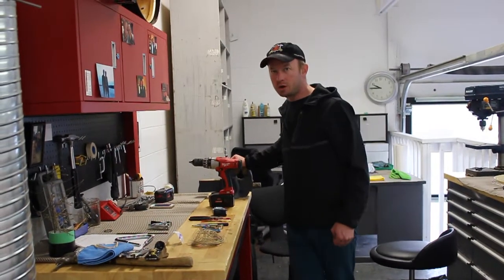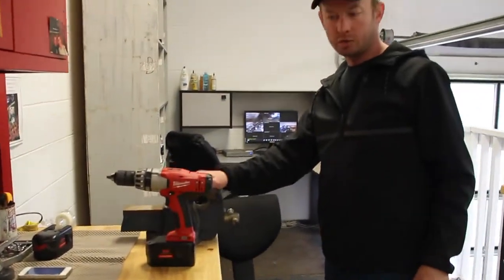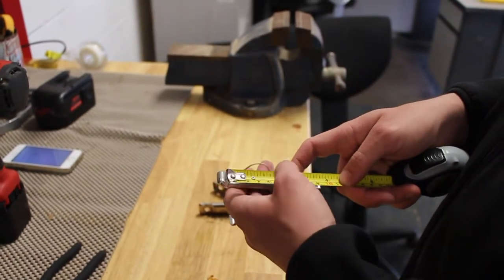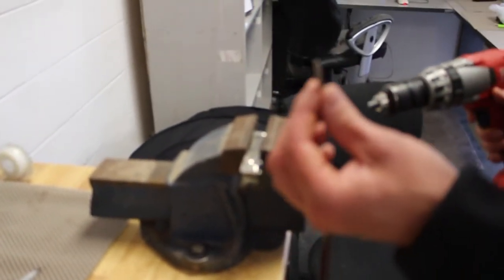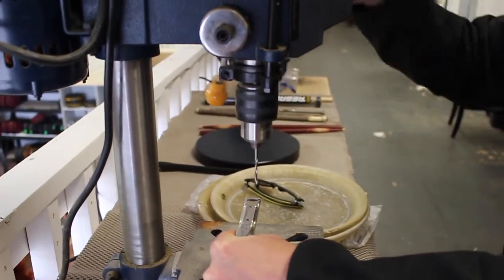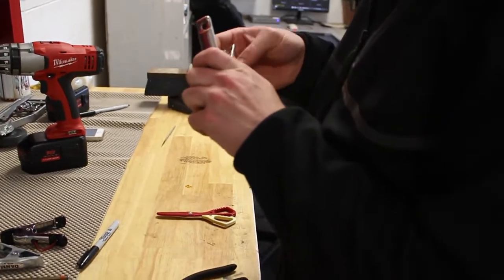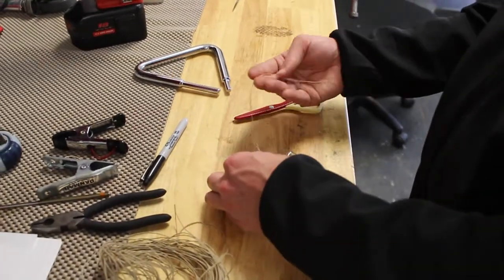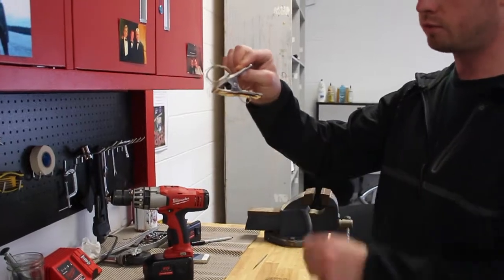Setting Up a Triangle Clip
Time indexes at both beginning and end. Instructional/maintenance video on how to set up a clip to properly and securely hold a triangle in such a way that it will also sound great! Tips include measuring, drilling with either a normal drill or a drill press, knots, type of cord to use, etc.

Filmed at Aeolian Strings. Produced by Eva Toncheva.